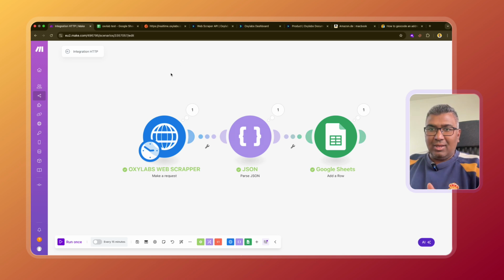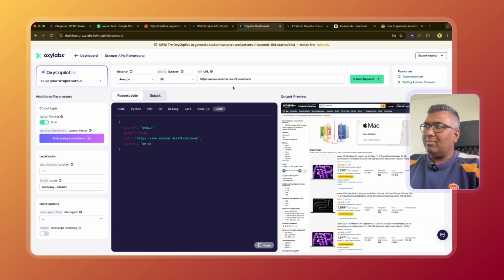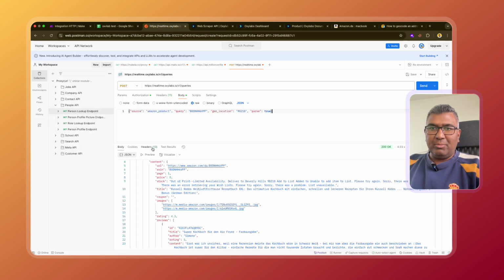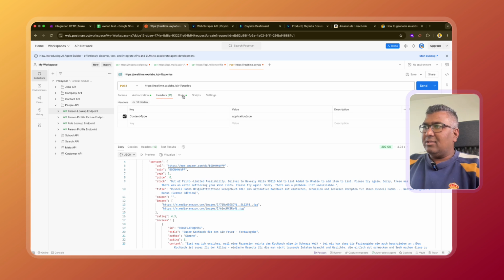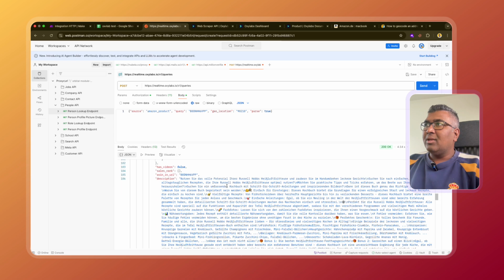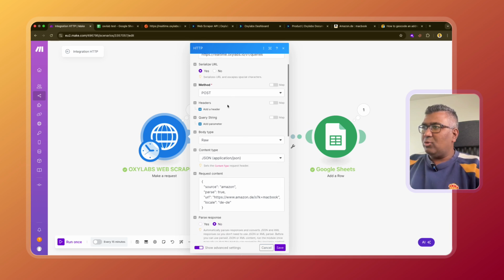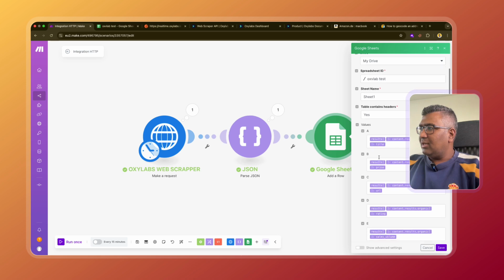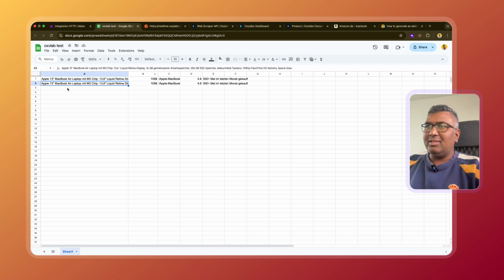Oxylabs Web Scraper API & Make.com: Scrape Amazon Data with HTTP & API Modules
Want to scrape Amazon data effortlessly? In this tutorial, I’ll show you how to use the Oxylabs Web Scraper API in conjunction with Make.com (formerly Integromat) HTTP & API modules. Learn how to extract Amazon product data—like prices, titles, ratings, and more—and feed it directly into your applications or databases for analysis. This step-by-step guide will help you automate data gathering, avoid manual tasks, and scale your lead generation, market research, or e-commerce strategies.

Key Points Covered:

Setting up Oxylabs Web Scraper API
Configuring Make.com HTTP & API modules
Parsing and storing Amazon product data
Best practices for avoiding scraping pitfalls
Whether you’re doing competitor research, building a price-tracking tool, or gathering market insights, this tutorial has you covered.

"Scrape Amazon data with Oxylabs Web Scraper API & Make.com HTTP modules! Automate your e-commerce research. ⚡ WebScraping"